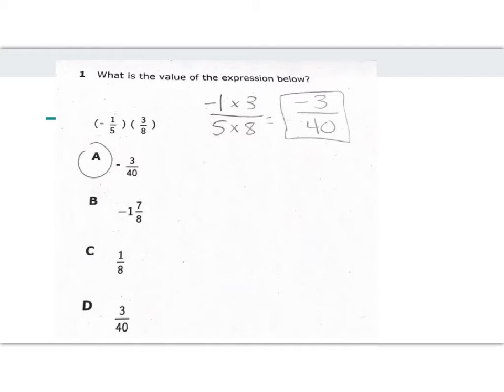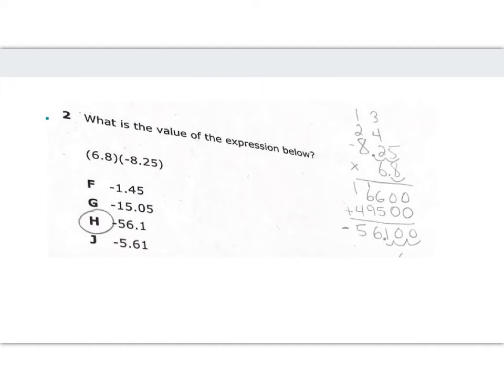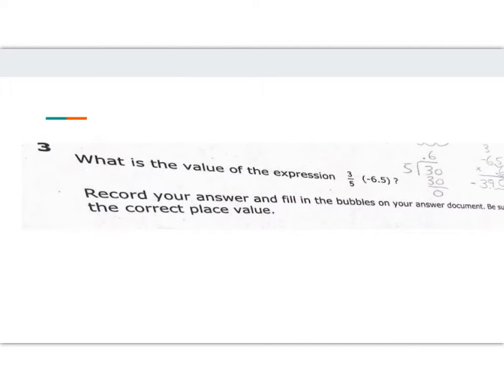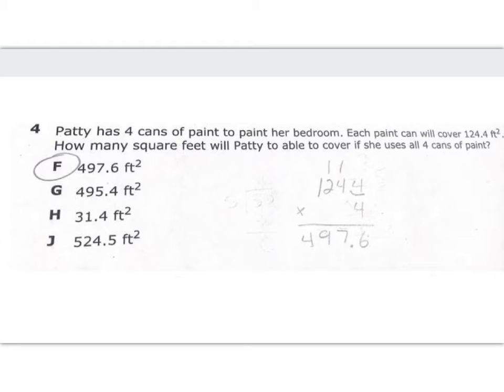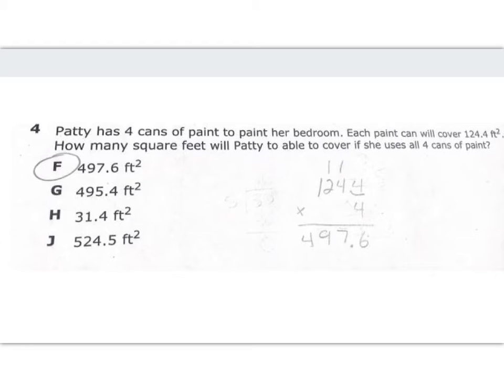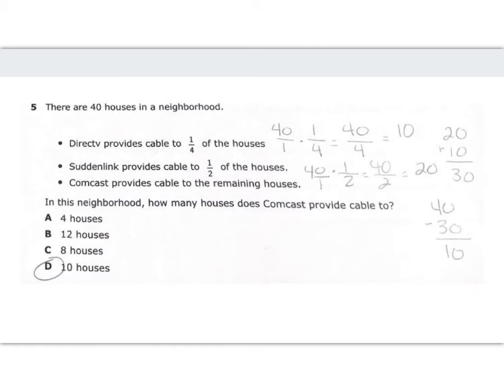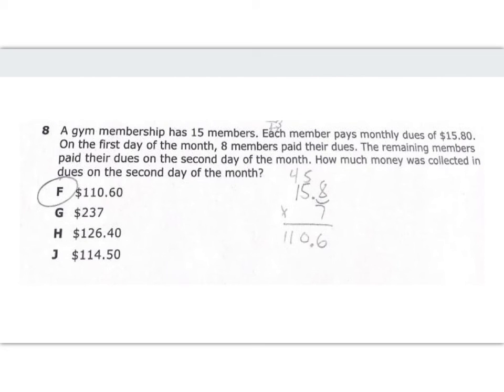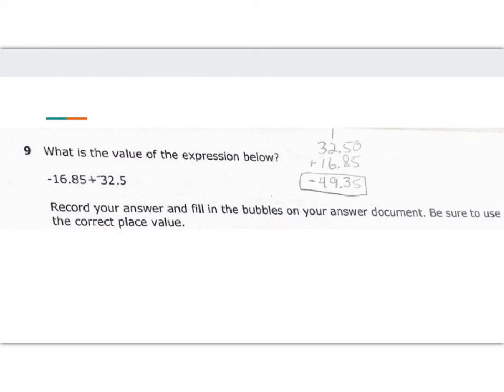Unit 1 Assessment